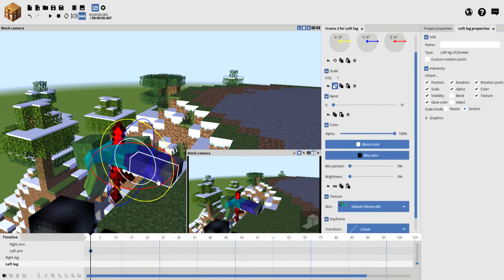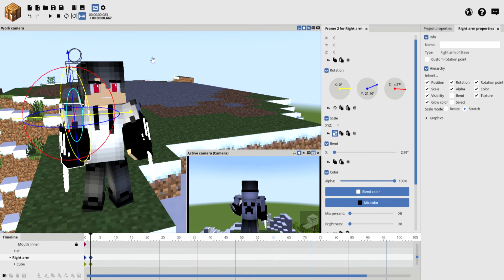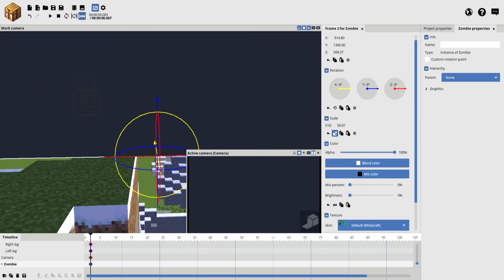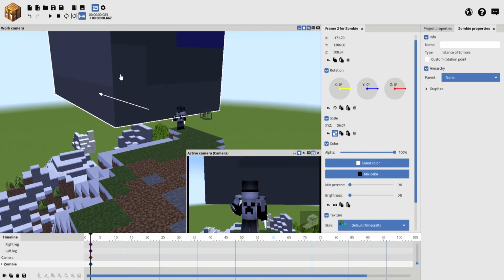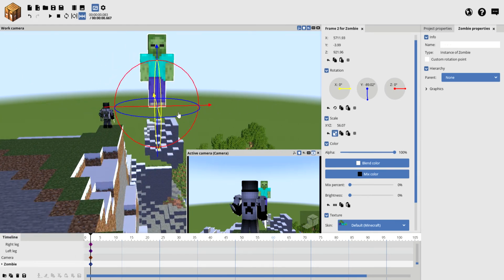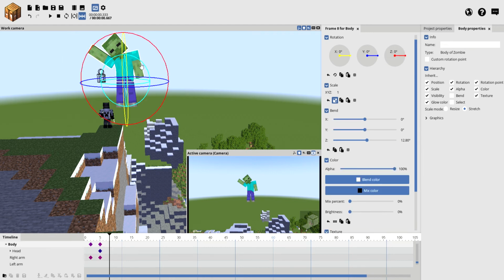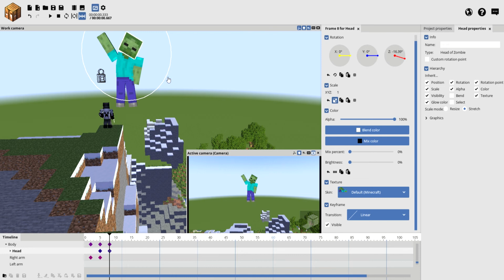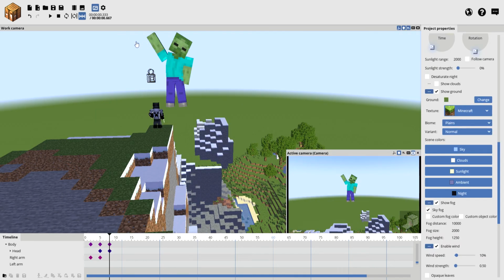forget it U'U Mine imator 2021 02 18 17 05 04